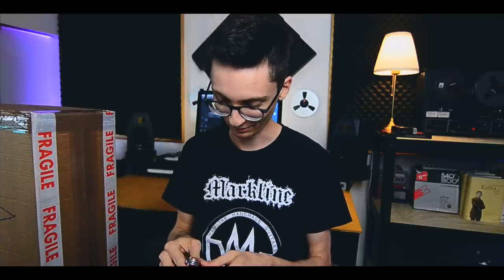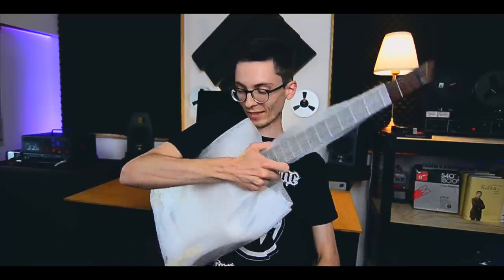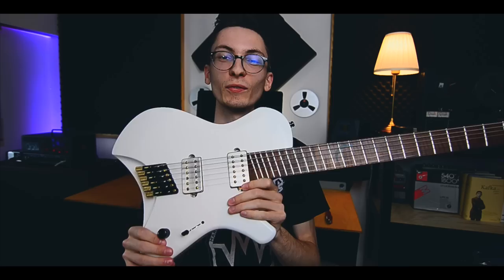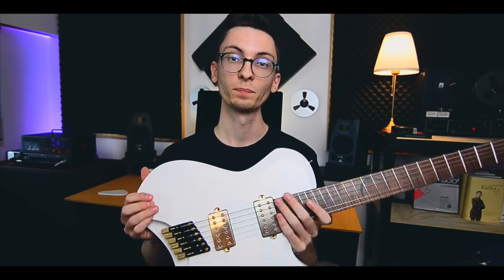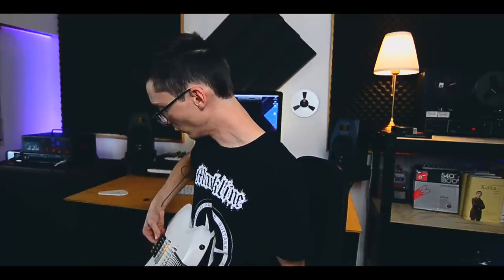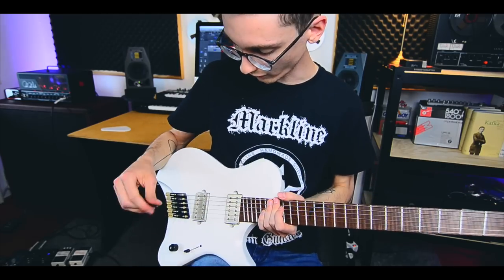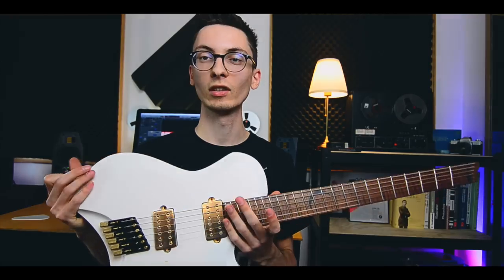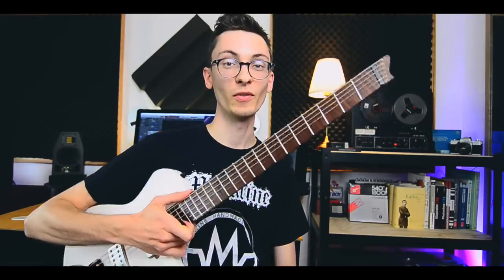Unboxing my new custom guitar!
Video gear used:
- Nikon D5100
- the t.bone SC440 microphone
- Neewer softbox